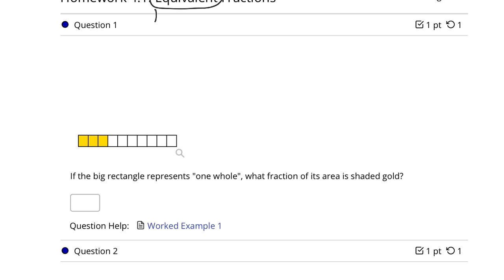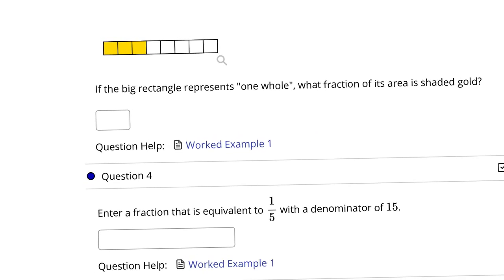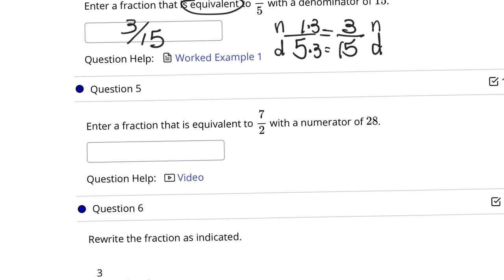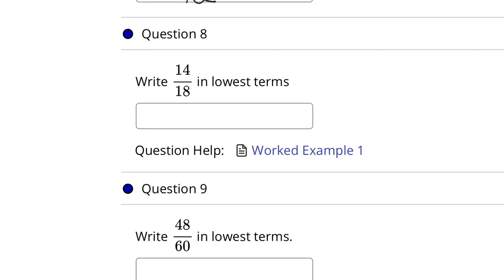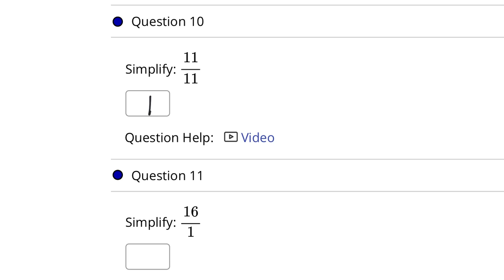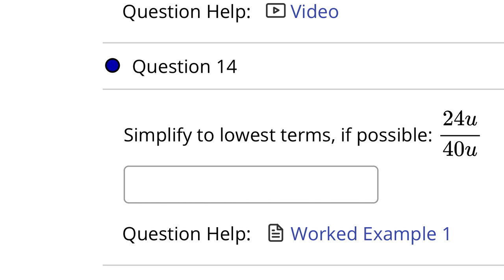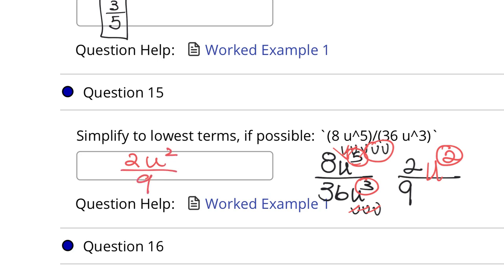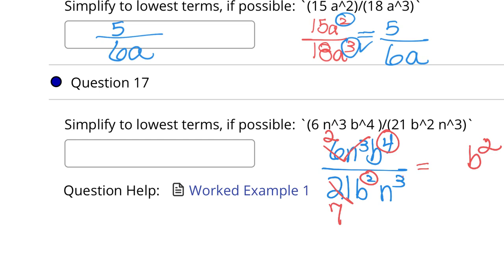Tech Math 1020 Lesson 4.1 Equivalent Fractions